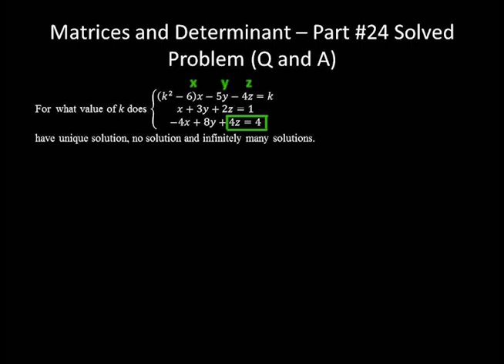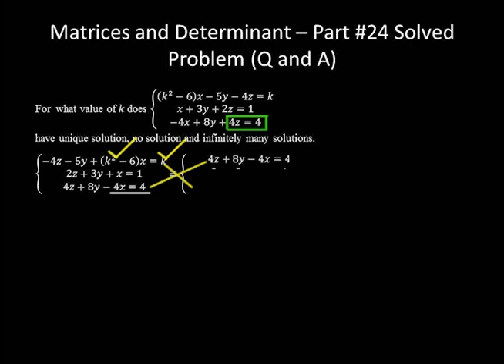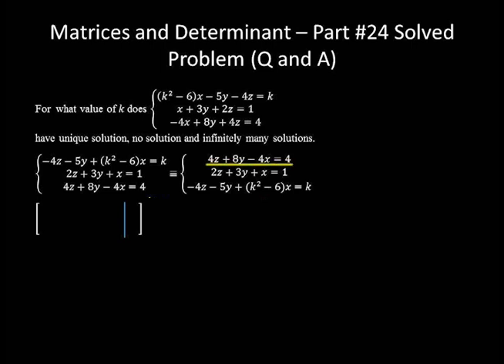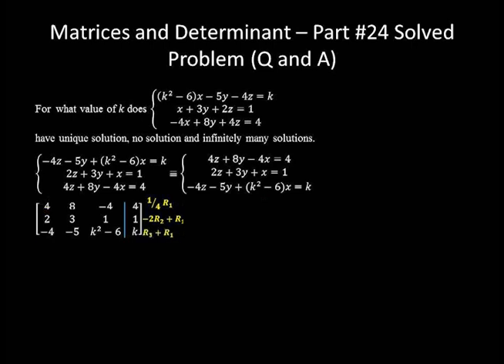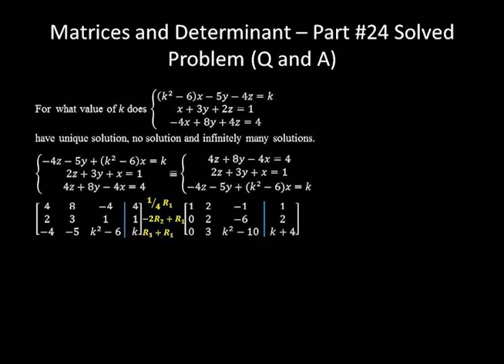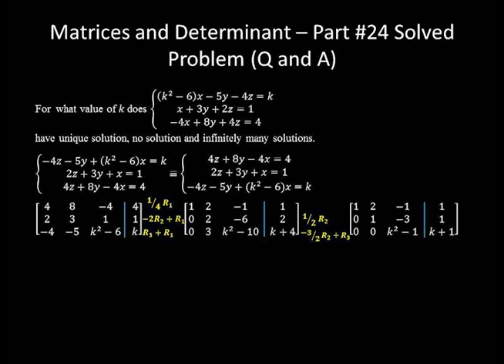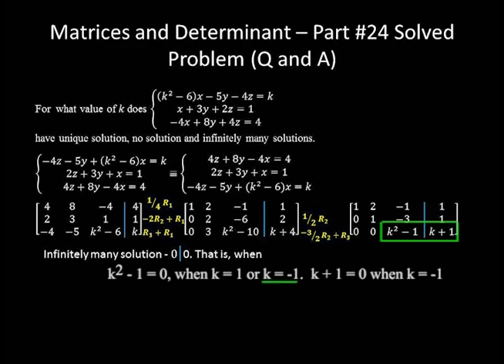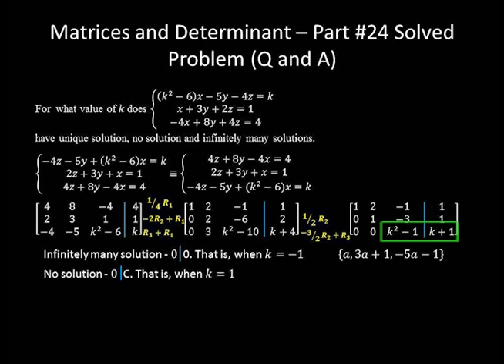Matrices and Determinant – Part #24 Solved Problem (Q and A)